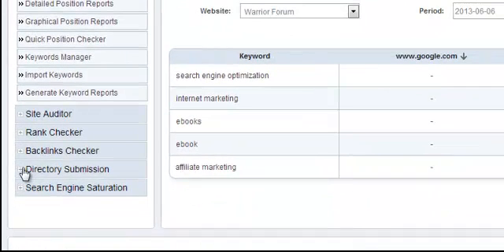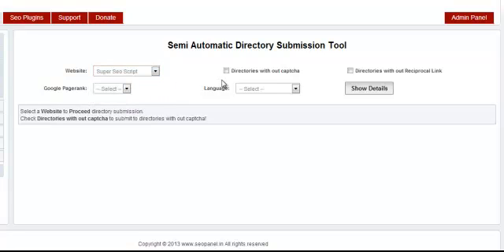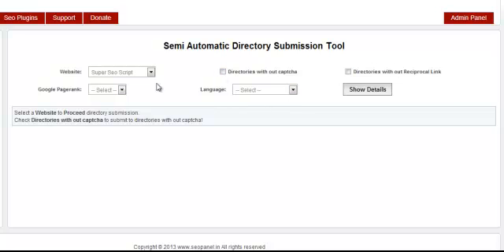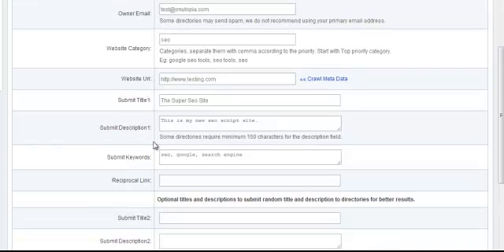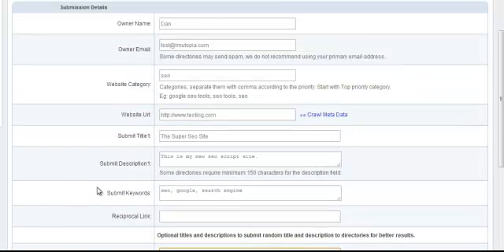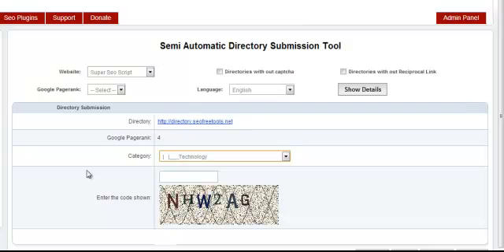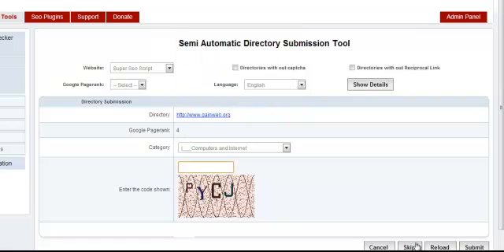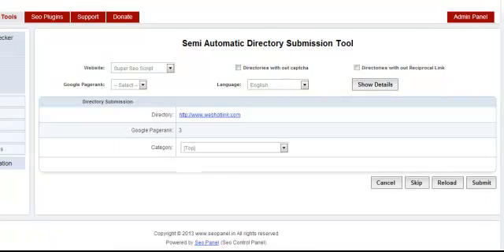Directory submitter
Steps to use directory submission tool of seo panel. Check for more details.